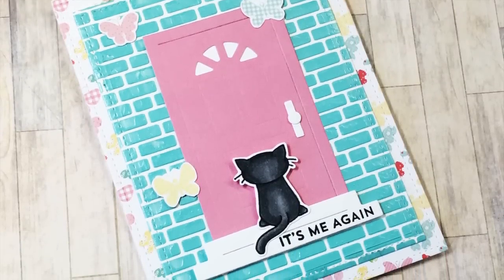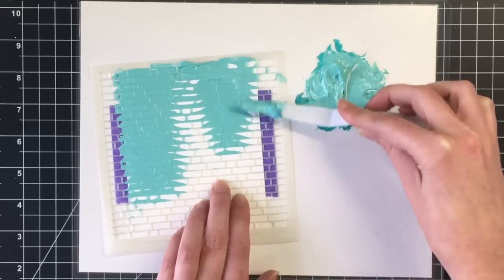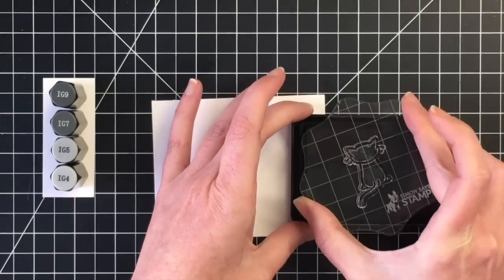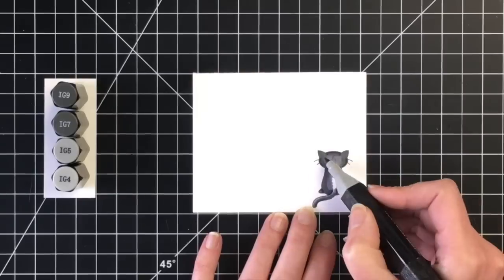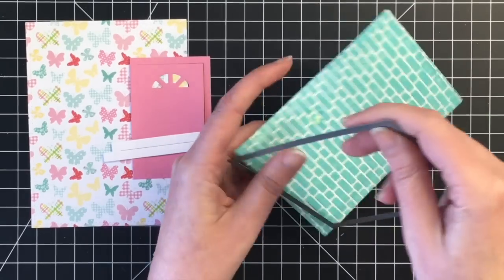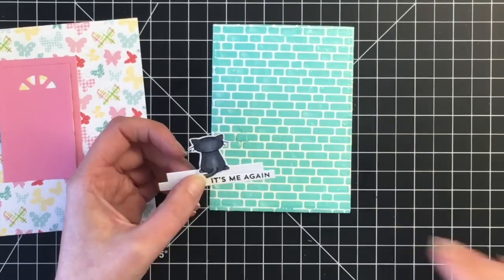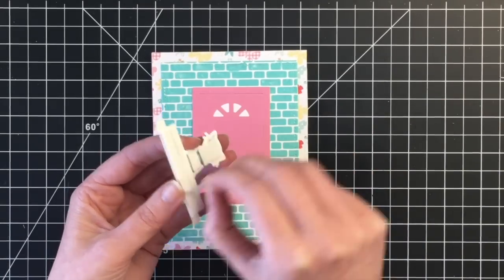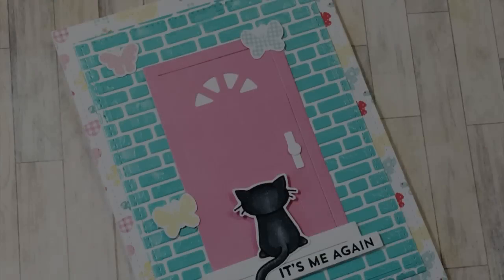It's Me Again | Lawn Fawn | Cat Card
In today's cardmaking tutorial I am sharing a sweet cat card using Lawn Fawn Keep on Swimming stamp set and the Shut the Front Door die. I created the brick wall panel using Metallix Gel by Thermoweb. Images coloured with Spectrum Noir markers. All products listed below.

Product List

Stamp Sets Featured

Dies and Stencils

Inks

Adhesives

Art Glitter Glue 4oz with Ultra Fine Metal Tip

3M Scotch Double-Sided Foam Tape

Eco-Fused Premium Double Sided Adhesive Tape

Tools

Paper

Spectrum Noir Ultra Smooth Premium White Cardstock 100lb (Colouring)

Recollections White Heavy Weight Cardstock 110lb (Card Base)

What to see my favourite products?